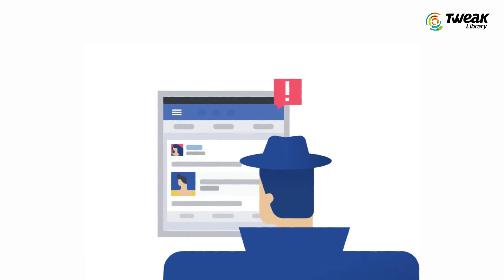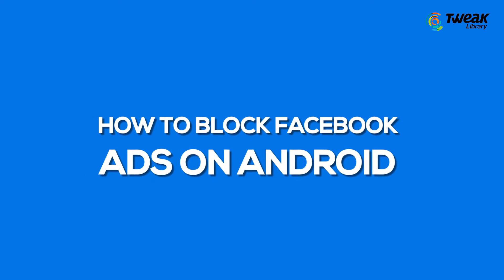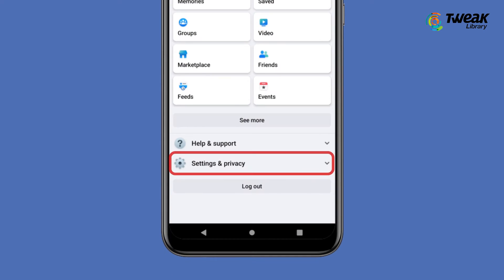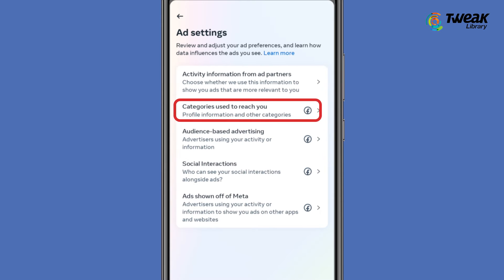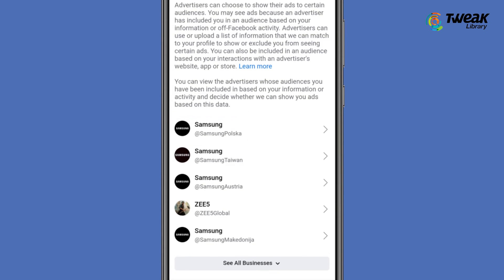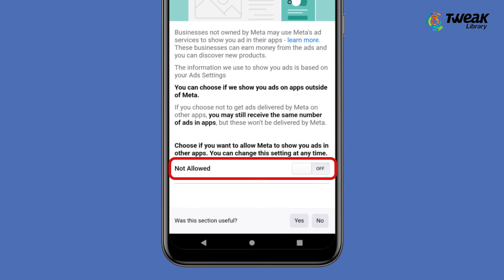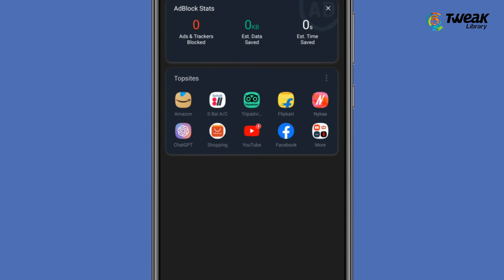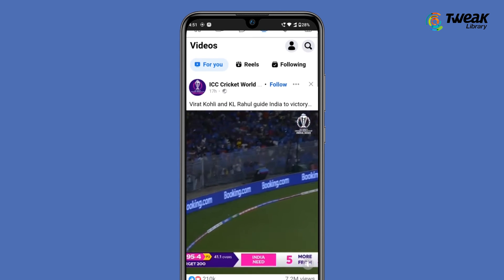How to Block Ads on Facebook Watch | Stop Annoying Ads on Facebook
Are you tired of seeing ads interrupting your favorite videos on Facebook Watch? Do you want to enjoy a smooth and uninterrupted viewing experience without paying for a premium subscription? If yes, then this video is for you!

In this video, I will show you how to block ads on Facebook Watch using a simple and free browser extension. You will learn how to install the extension, how to customize its settings, and how to enjoy Facebook Watch without any ads.

By blocking ads on Facebook Watch, you will not only save your time and bandwidth, but also protect your privacy and security from malicious or intrusive ads.

So, what are you waiting for? Watch this video now and learn how to block ads on Facebook Watch in 3 easy steps!